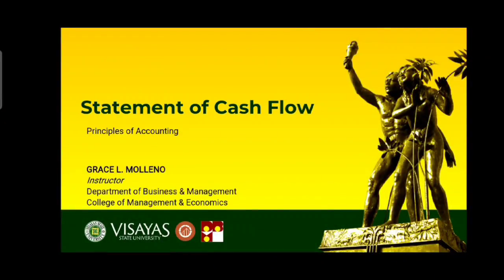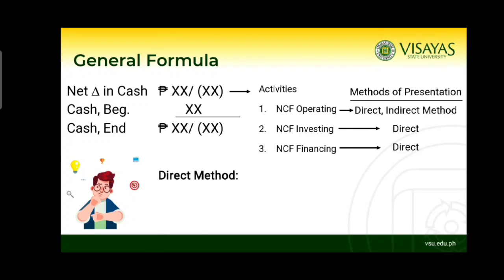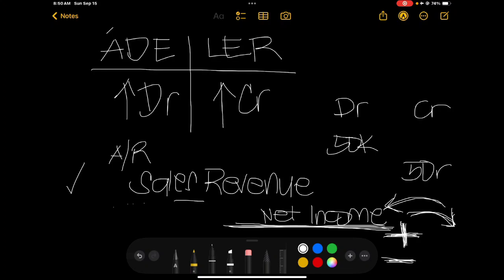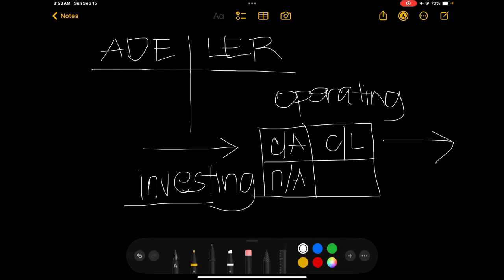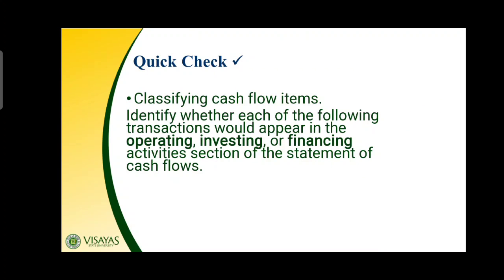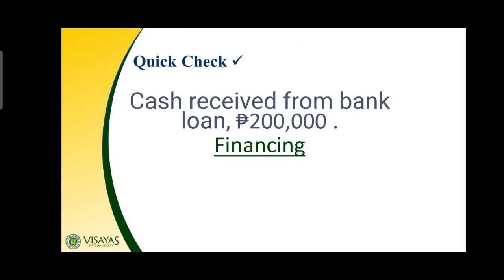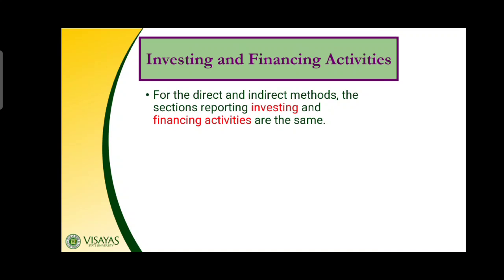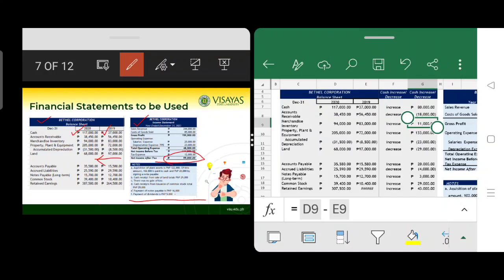Cash Flow 1